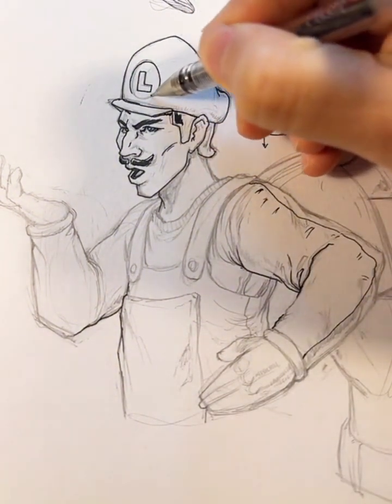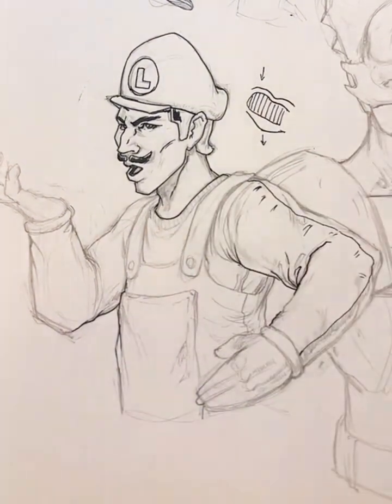WATCH THIS! Level Up Your DRAWING Skills with Luigi’s Iconic Outfit!